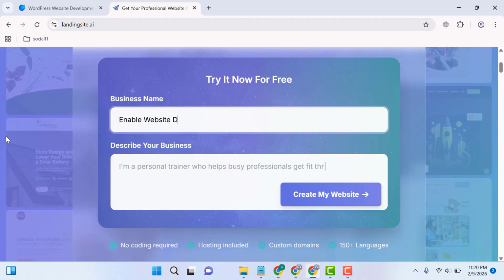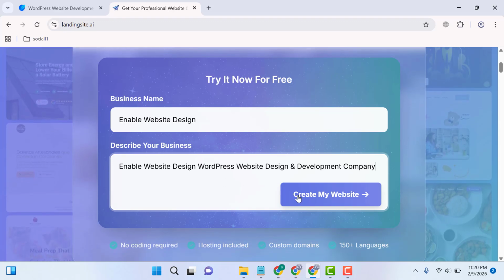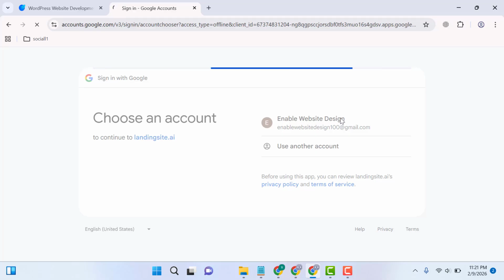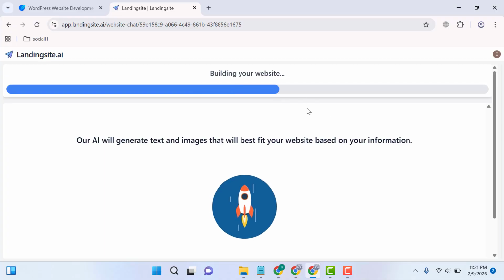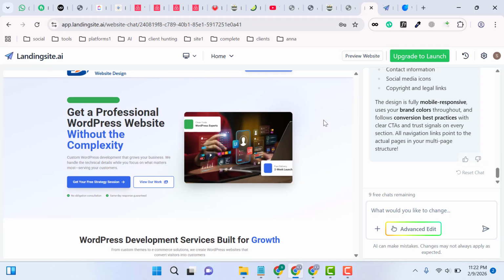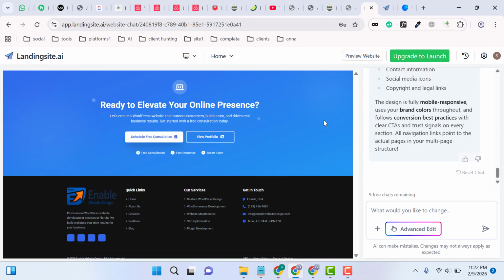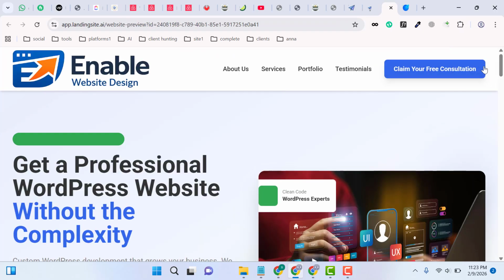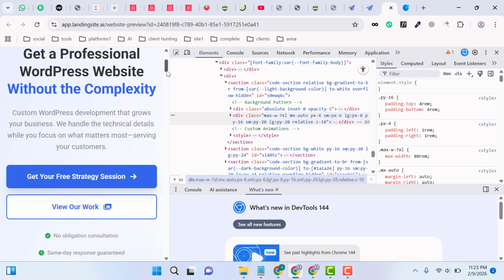2026 New AI Website Builder & AI Landing Page Designer in a Couple of Clicks | LandingSite AI Tool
2026 New AI Website Builder or AI Landing Page Designer in Couple of Clicks Landingsite AI Tool

Discover how to build professional websites and high-converting landing pages in just a few clicks using the LandingSite AI Tool in 2026. This beginner-friendly tutorial shows how AI can automatically generate responsive websites, sales pages, business websites, startup landing pages, portfolio sites, marketing funnels, and lead-generation pages without coding. Learn how to customize layouts, edit content, optimize designs for mobile devices, improve user experience, and publish websites faster using AI-powered website creation technology. Whether you're a freelancer, entrepreneur, marketer, agency owner, small business owner, or beginner, LandingSite AI can help you launch professional web projects quickly and efficiently.